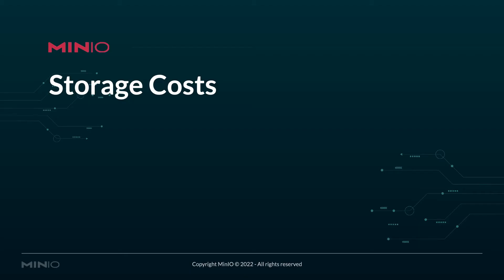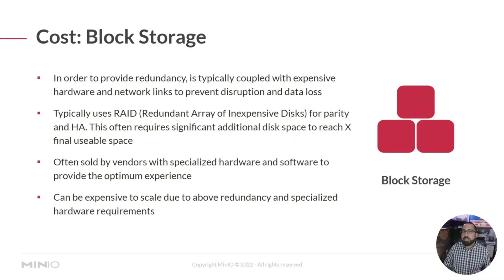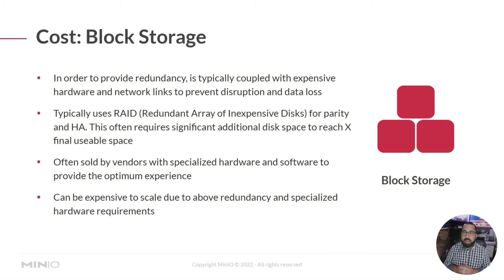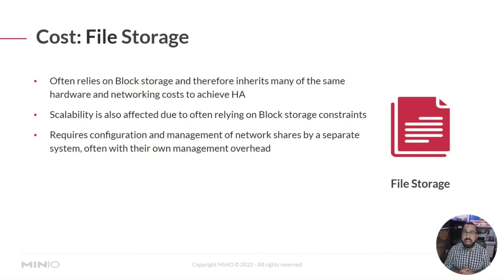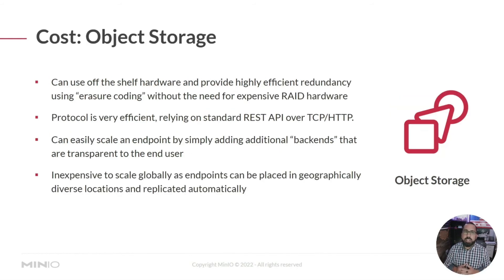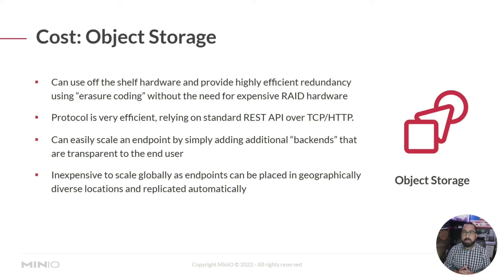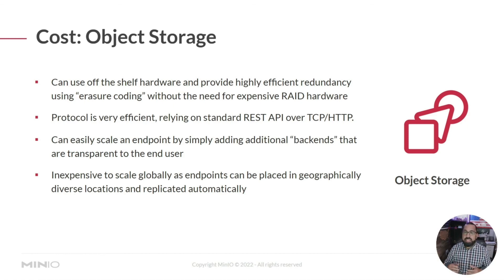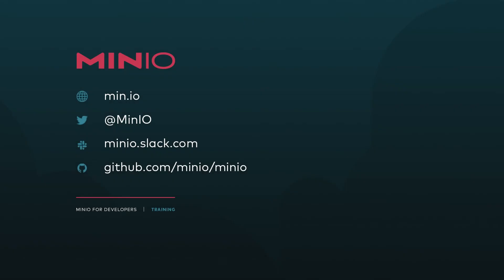MinIO Object Storage Essentials - Session 3: Storage Costs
This session explores the basic economics of file, block, and object storage as data is stored at scale and grows over time. We discuss calculating the storage cost and optimizing for performance, capacity, and efficiency.

0:00 - Intro
0:12 - Factors Considered in Cost
0:41 - Considerations of Cost of Block Storage
1:45 - Considerations of Cost for File Storage
2:31 - Considerations of Cost for Object Storage
4:18 - End

MinIO is an open-source object storage server released under the GNU AGPL v3 license. It's compatible with Amazon S3, making it an excellent choice for deploying your storage infrastructure on Kubernetes.